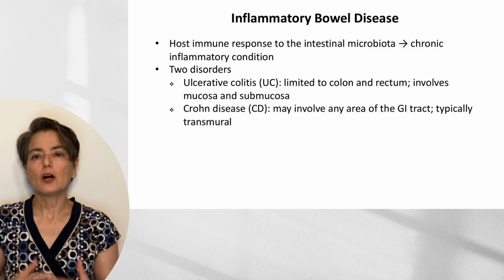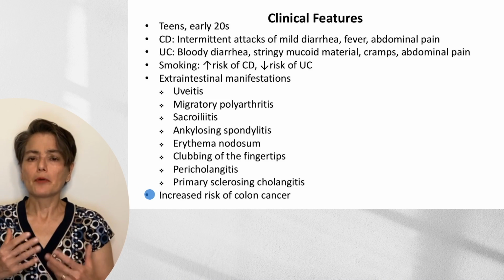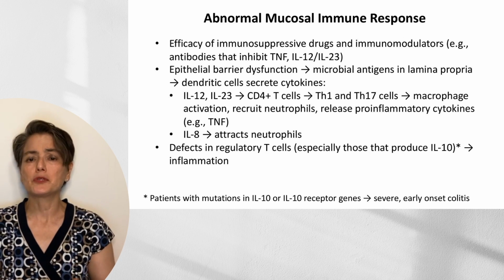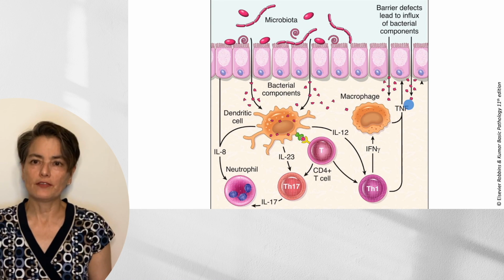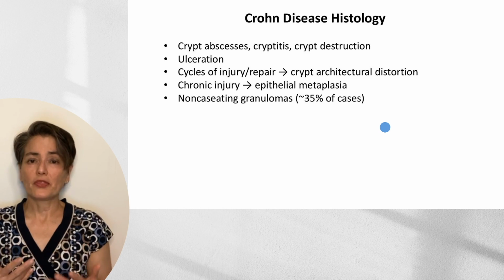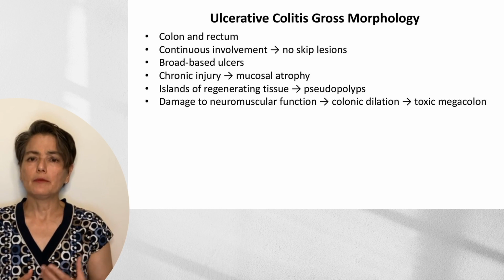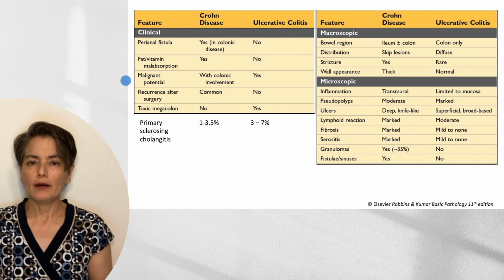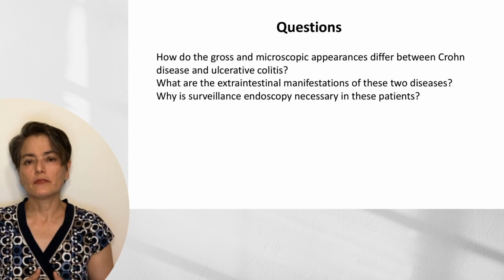Medical School Pathology: Pathophysiology of Inflammatory Bowel Disease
There is a lot to cover in this compare-and-contrast video for medical students. I'll discuss the pathophysiology, gross and microscopic findings as well as the clinical features of ulcerative colitis and Crohn disease.